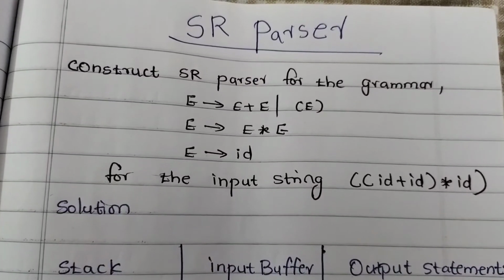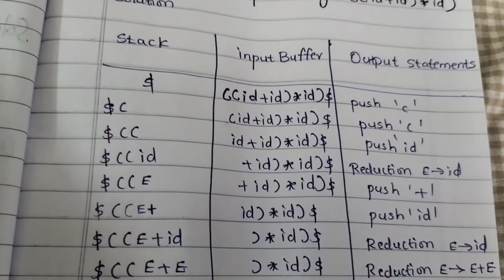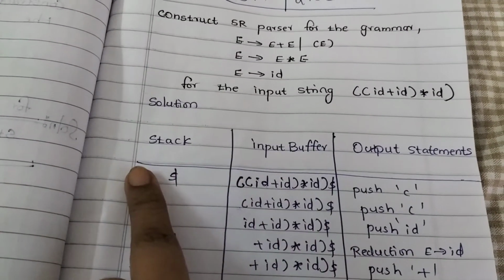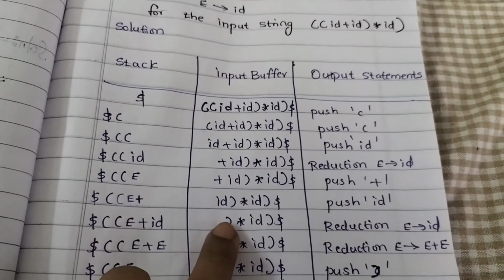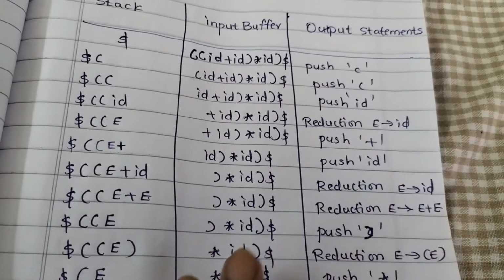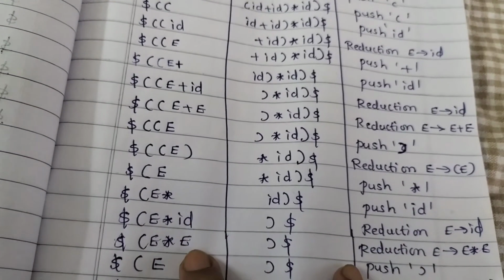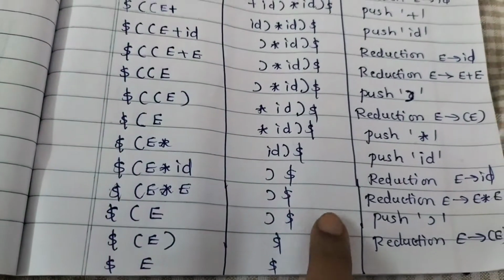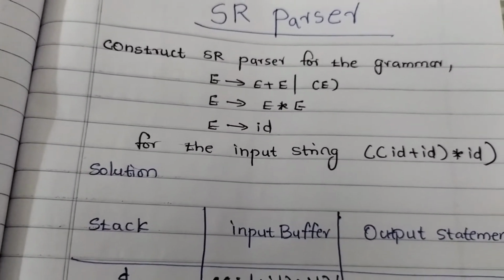SR Parser Problem 2 - Compiler Design